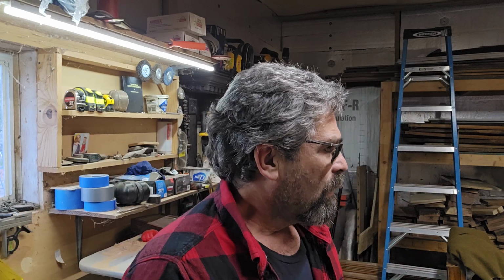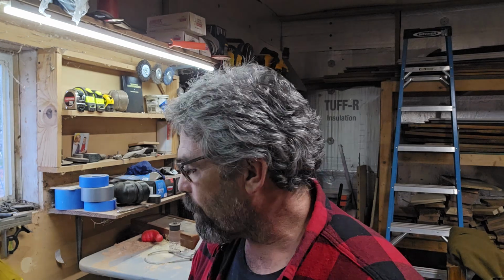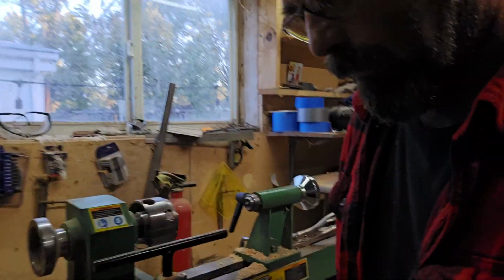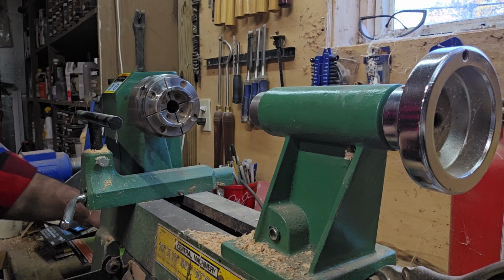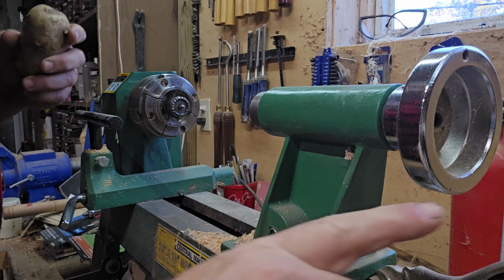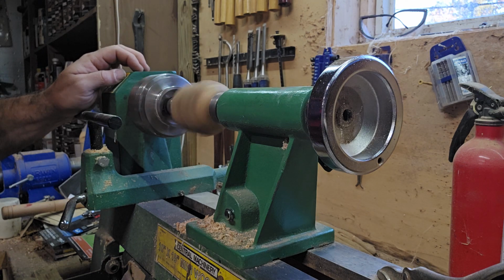lathe potato peeler